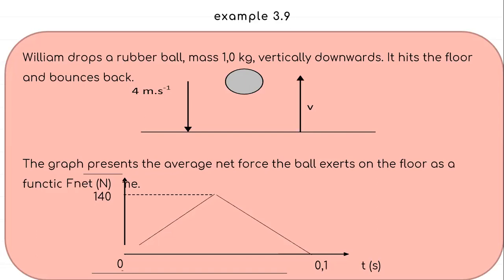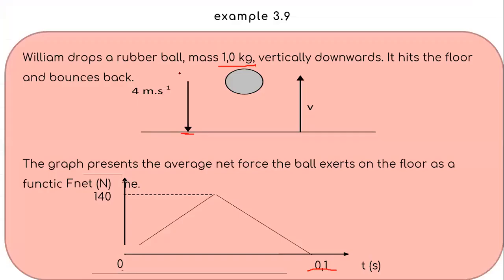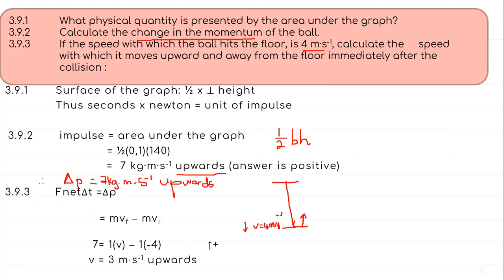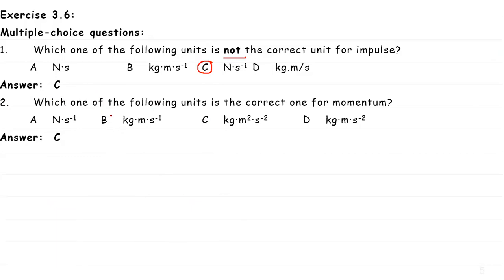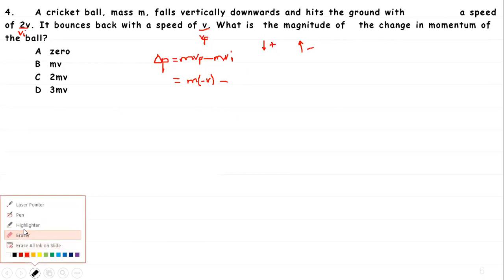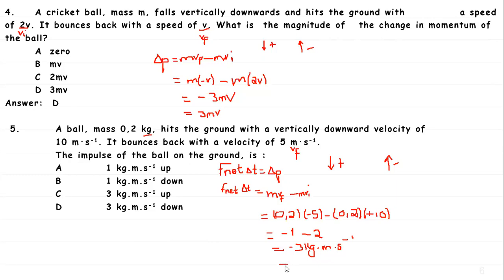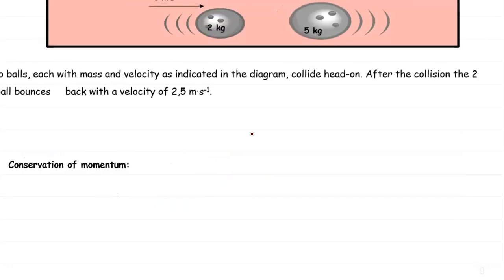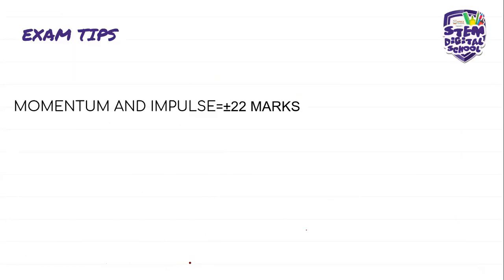Grade 12 - Technical Science | Momentum & Impulse #3